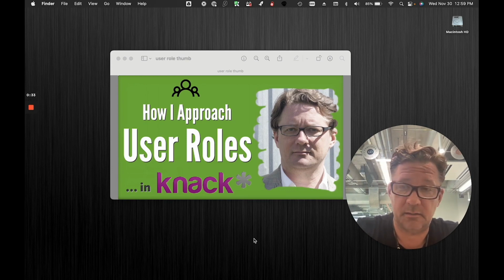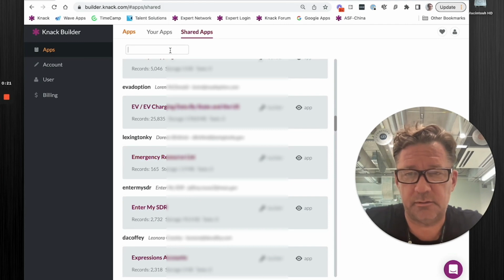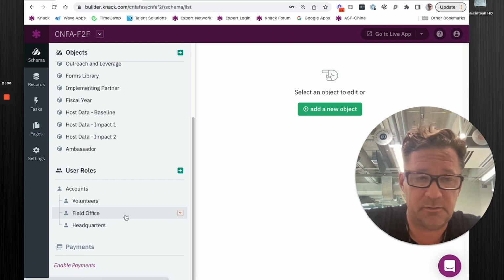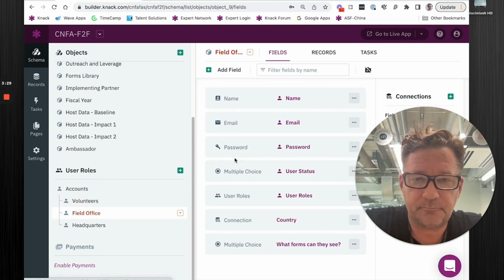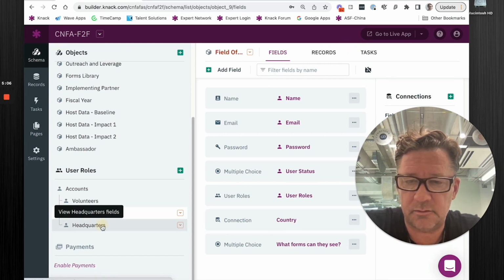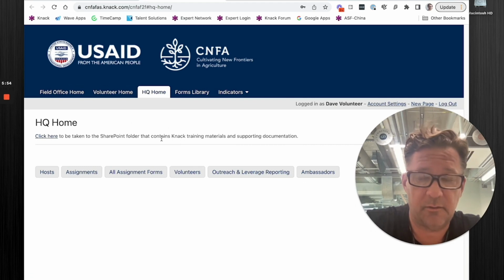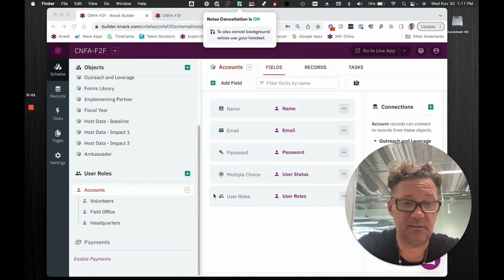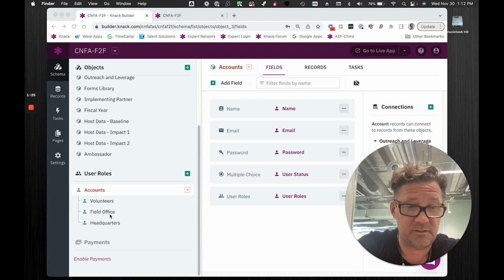My Approach with User Roles using Knack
Questions about your Knack app? Let's Chat. User roles are very important with app building, but they can be tricky, especially for those new to Knack database apps.  Here I show you how I approach building and managing user roles.